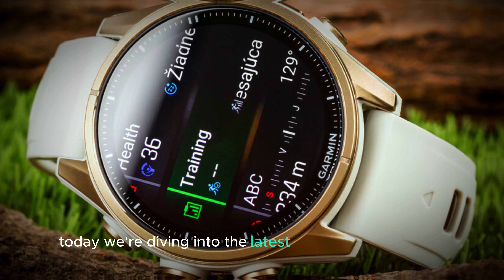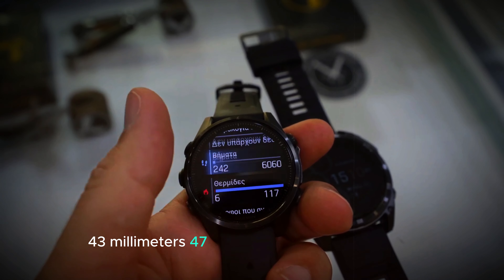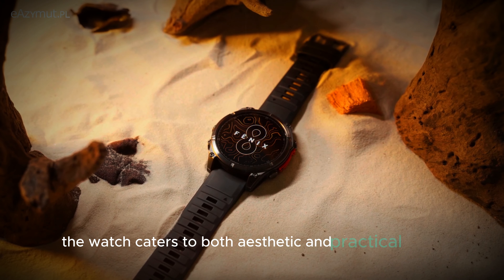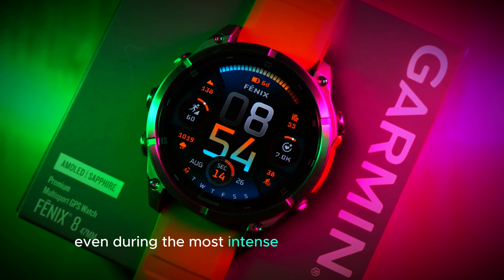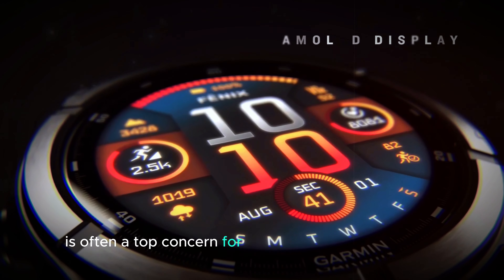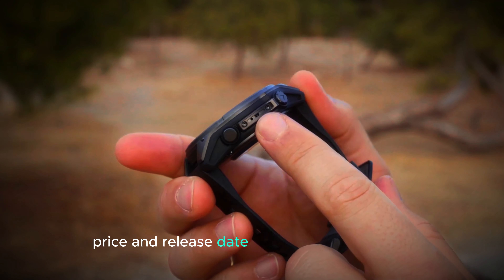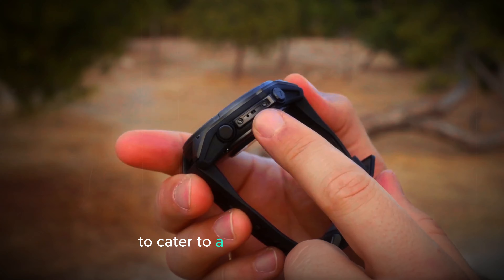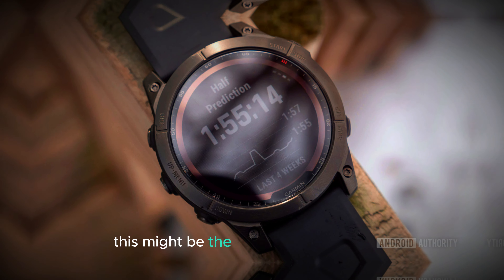Garmin Fenix 8 Pro - New Design and Features Exposed!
In this video, we dive into the latest leaks and news surrounding the highly anticipated Garmin Fenix 8 Pro. From major upgrades in design to advanced features, we'll explore everything that has been revealed so far. If you're a fan of Garmin's flagship outdoor smartwatches, you won't want to miss this breakdown of the Fenix 8 Pro's rumored specs, release date, and more!

GarminFenix8Pro